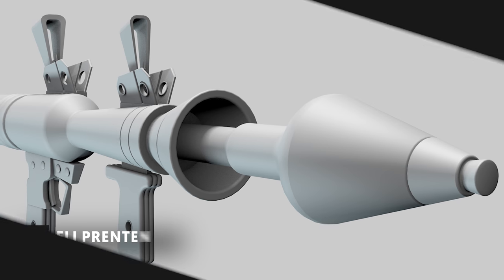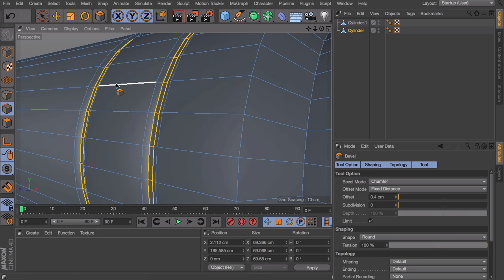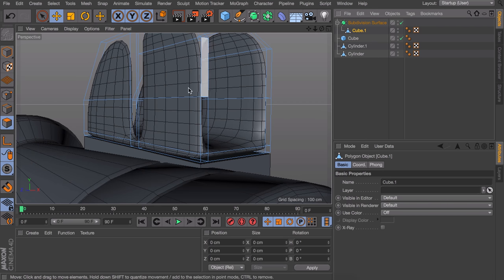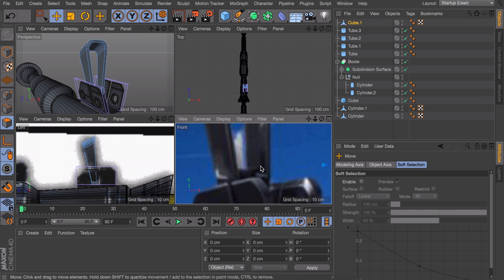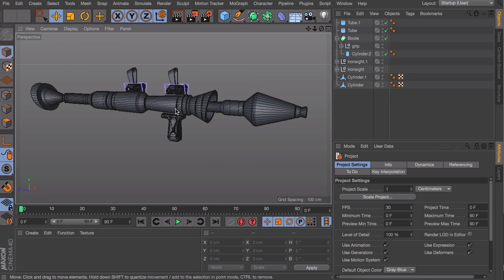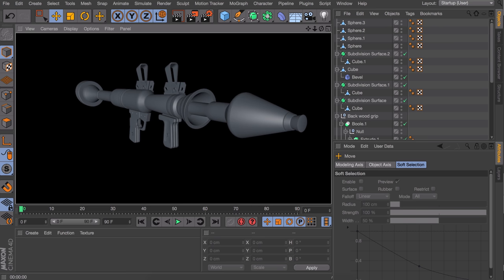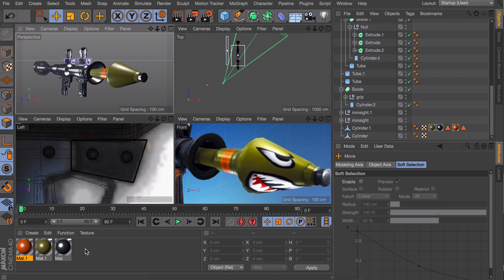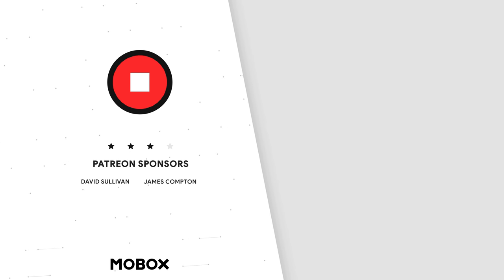Fortnite RPG 3D Modeling & Texturing - Cinema 4D Tutorial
In this Cinema 4D motion graphic tutorial we are going to be taking a look at how to do 3D modeling for the Fortnite Battle Royal RPG! It was requested to do 3D models for guns, well this is the start!